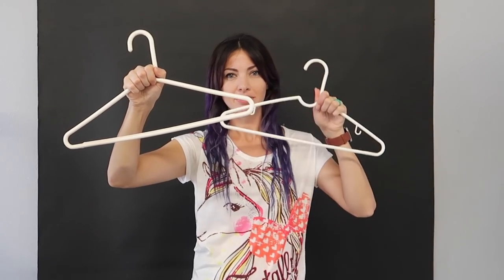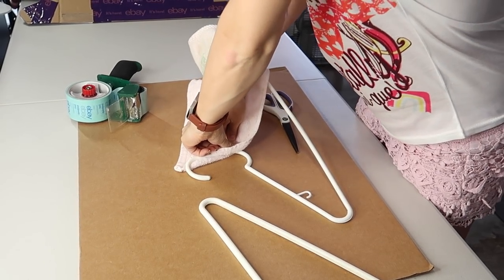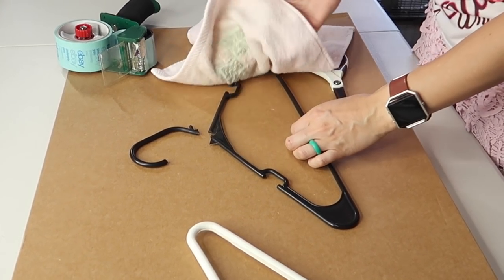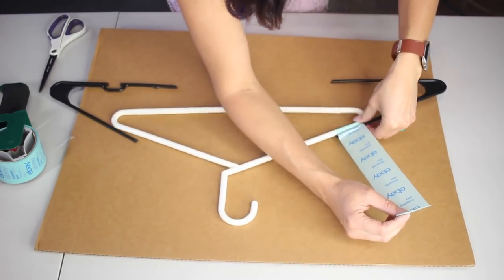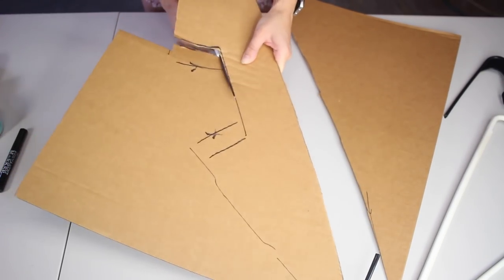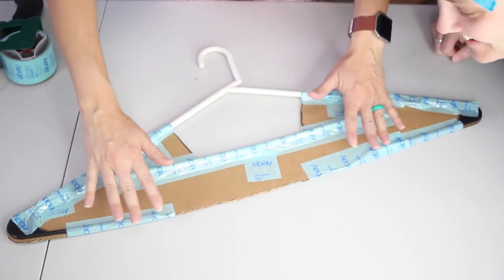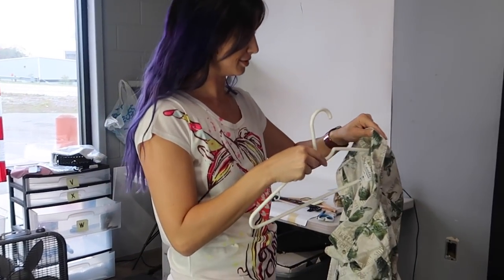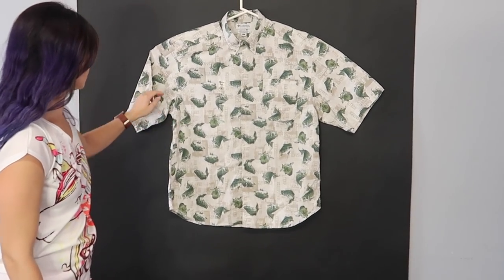The Perfect eBay Flat Lay - GIANT HANGER - How to take amazing pictures for eBay | Callie & Alli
how to make the eBay giant hanger for hanging flat lays! How to take the best pics! Callie and Alli in the morning! - MENTORING IS LIVE!

My Sunglasses
Our coffee machine
BEST LIGHT EVER
More lighting for pictures
PHOTO PAPER FOR WHITE BACKGROUND
Shipping labels
Poly bags
Our vlogging camera
Big Studio Camera
Small Scale
Big Scale
Poly Bags
Tape Gun
HWC Stickers